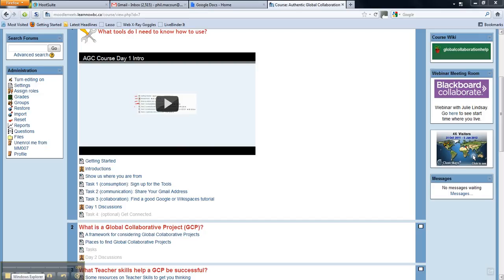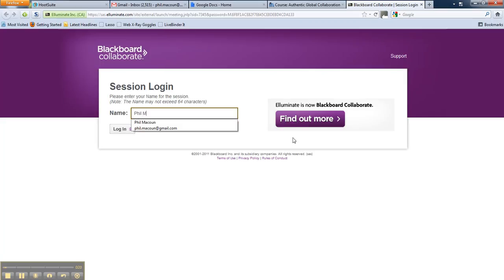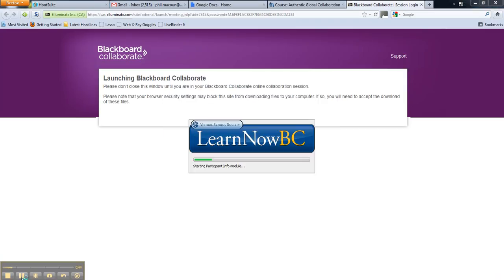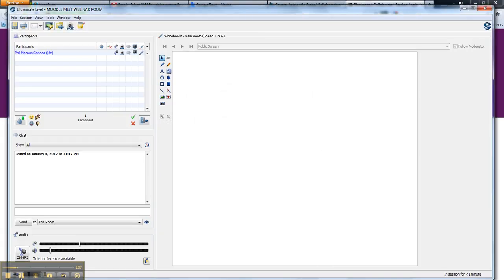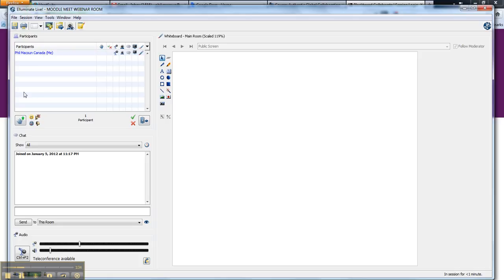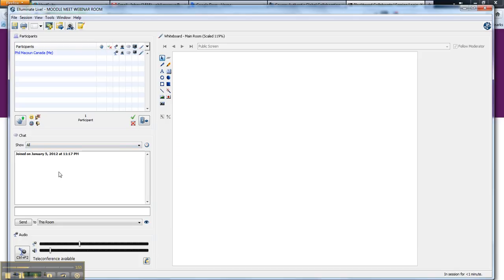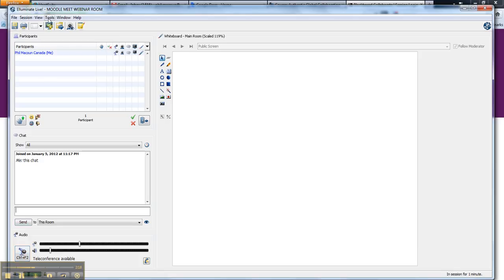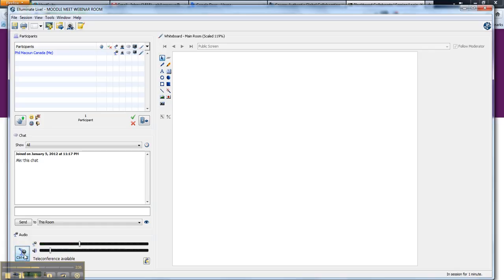BB_Collaborate_Screencast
A short screencast of the LearnNowBC Black Board Collaborate room.